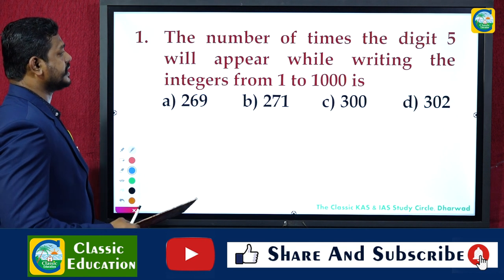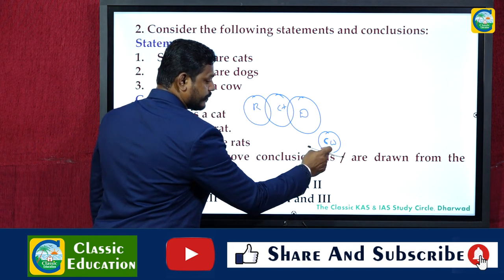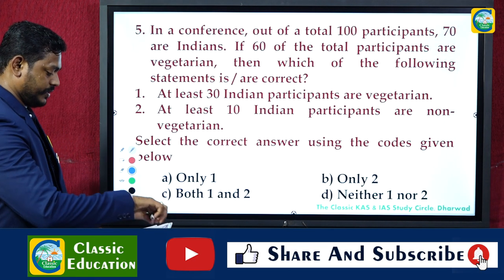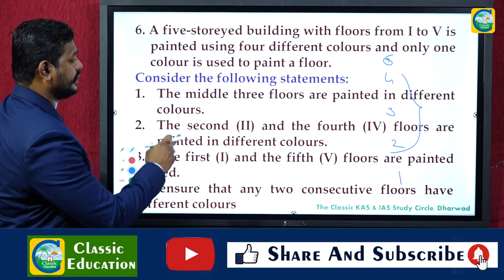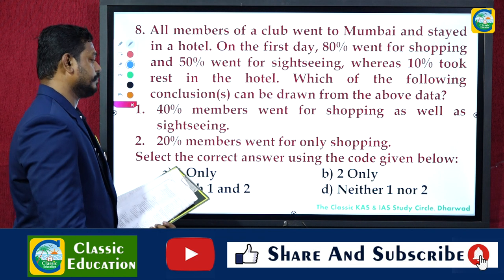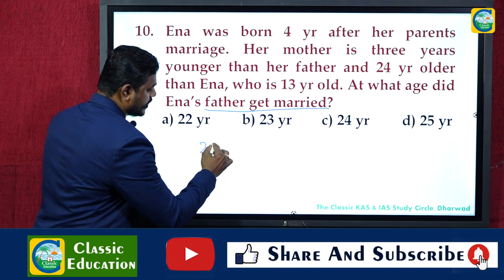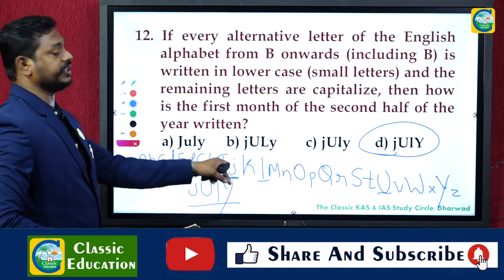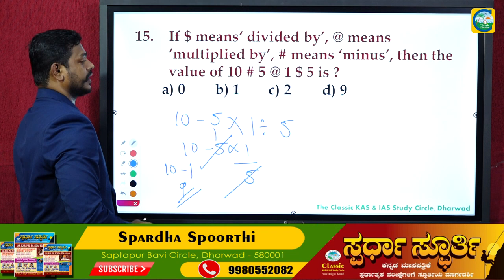UPSC EXAMS||CSAT REASONING||IAS EXAM-2021||REASONING QUESTIONS||CLASSIC EDUCATION